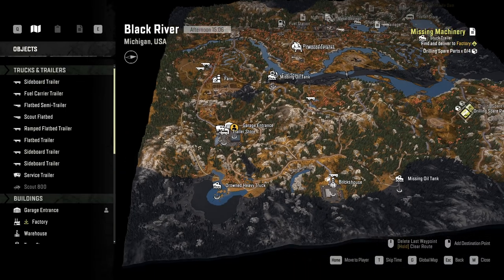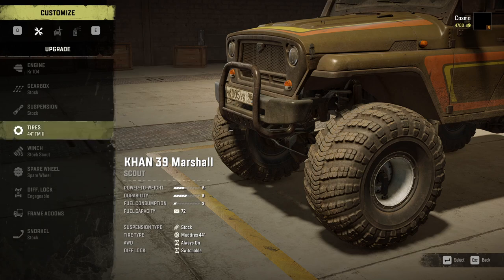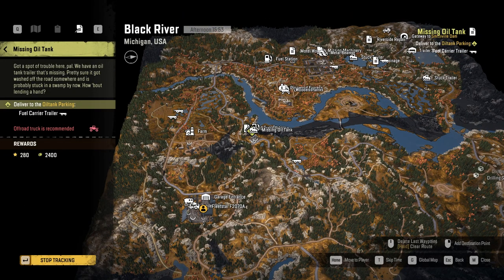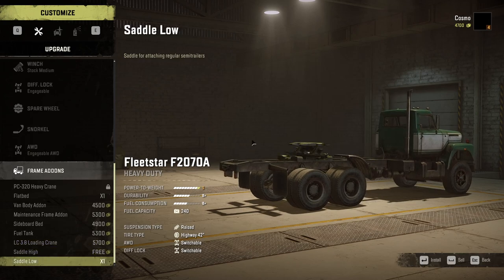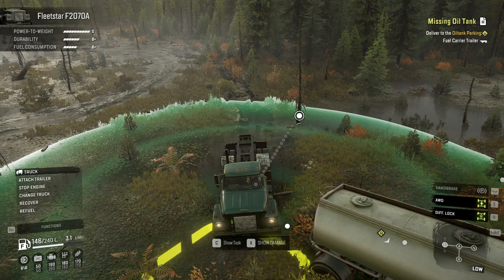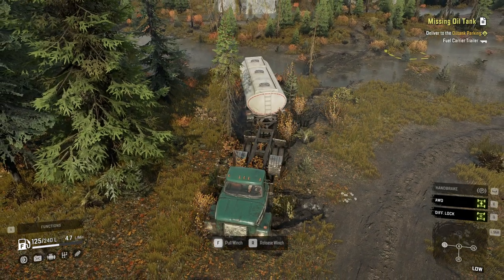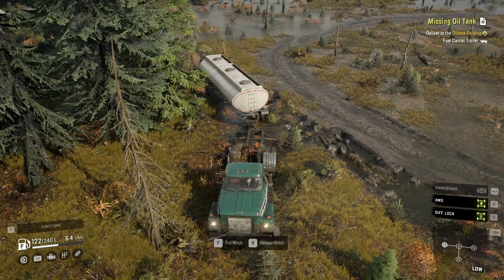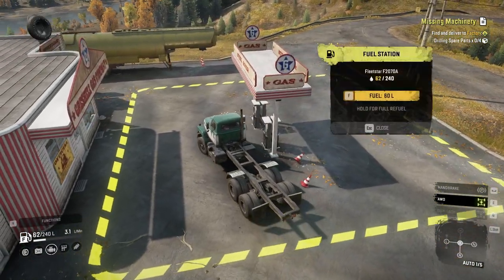Cosmo plays SnowRunner: E08 - The Oil Tanker Situation [ Chill content, no spaz ]